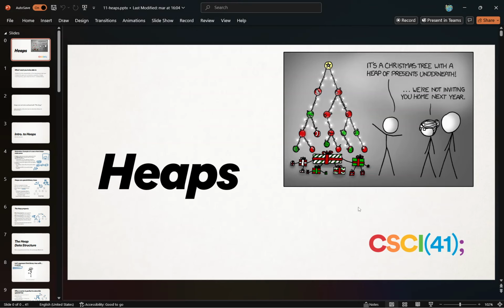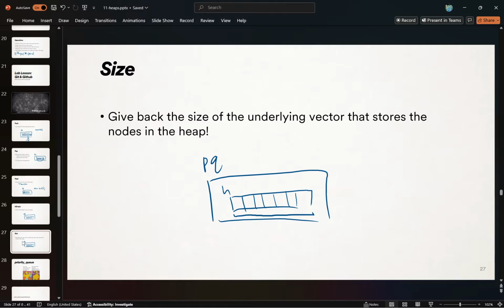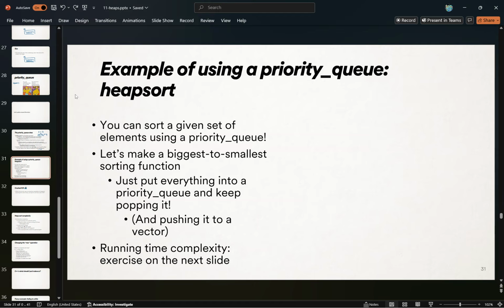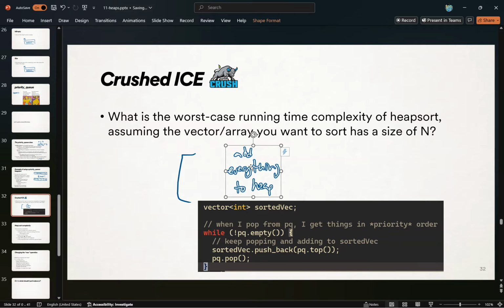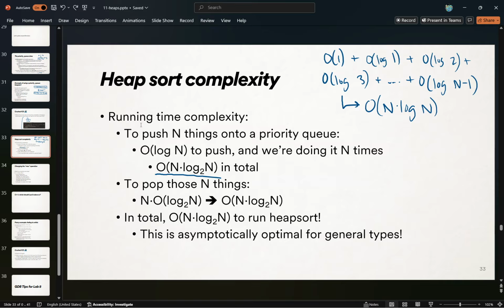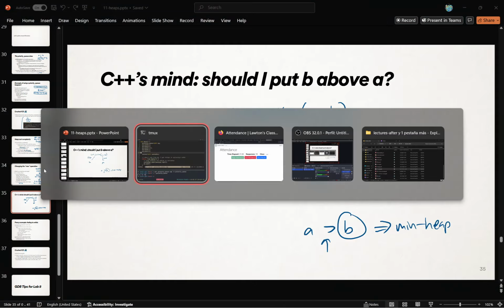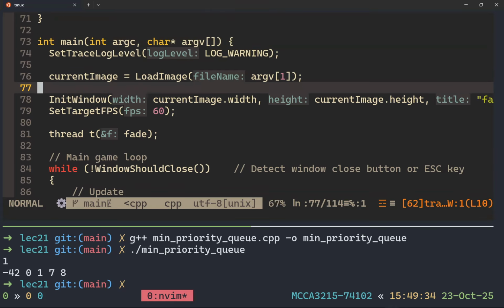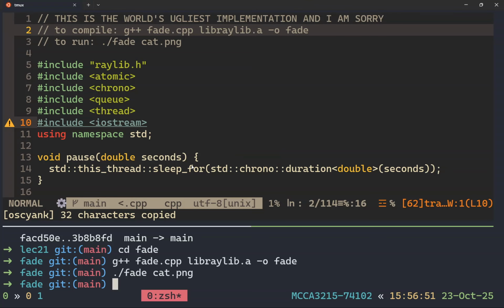(F25) CSCI 41 Lecture 21 (Part 1)